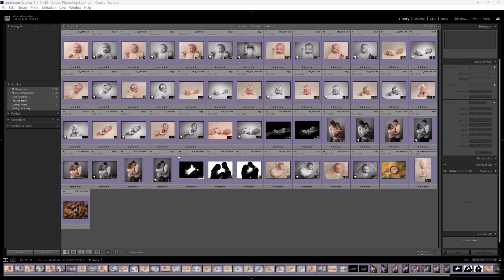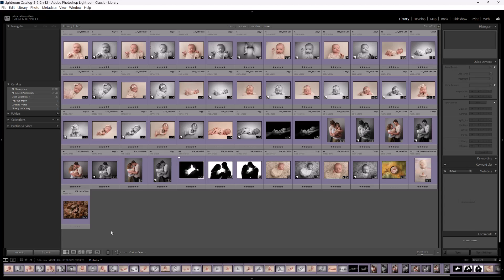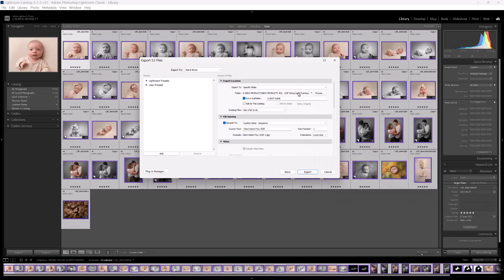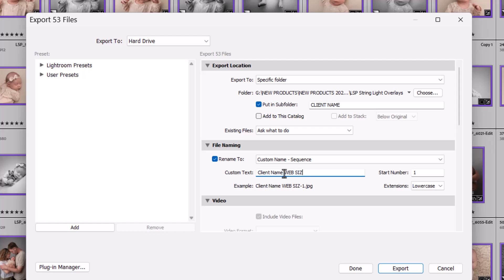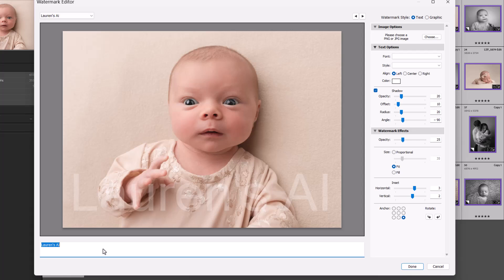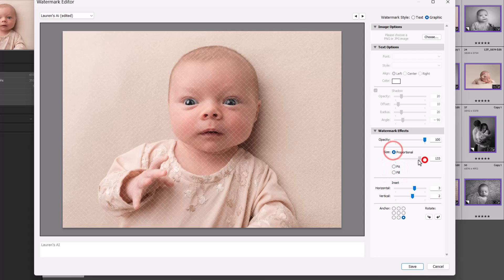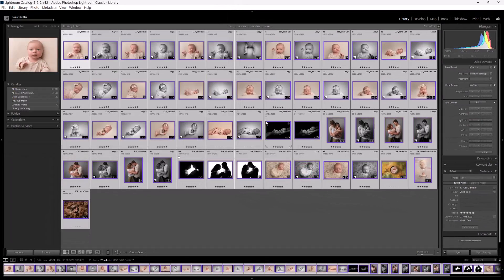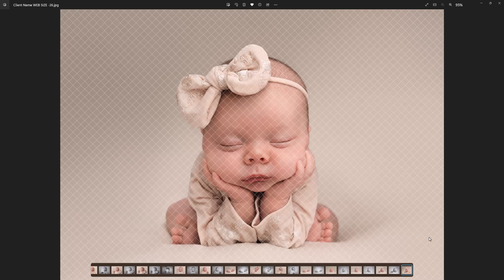Adding a grid watermark in Lightroom to protect your images from theft and anti-download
Protect your images from online theft as best as you can with this fine grid watermark overlay. This is for Photoshop and Lightroom.